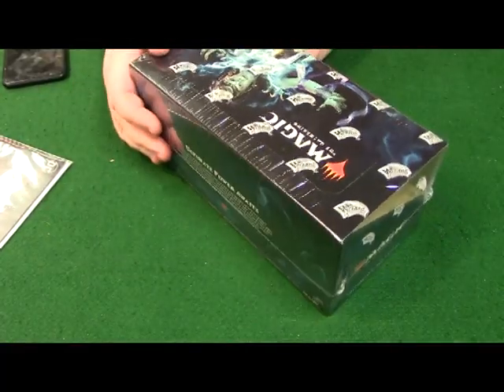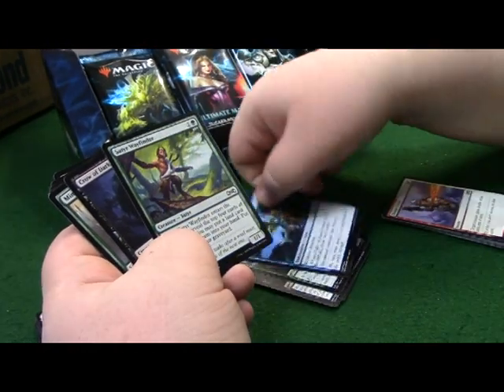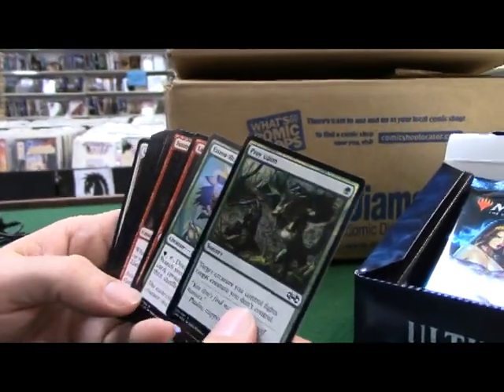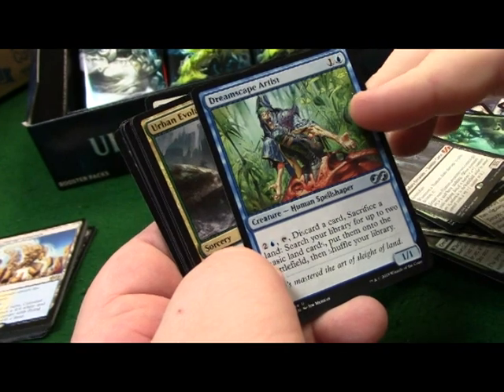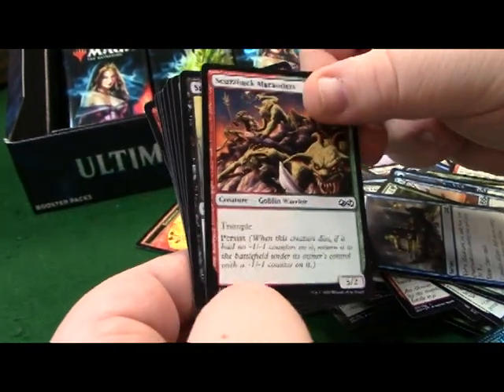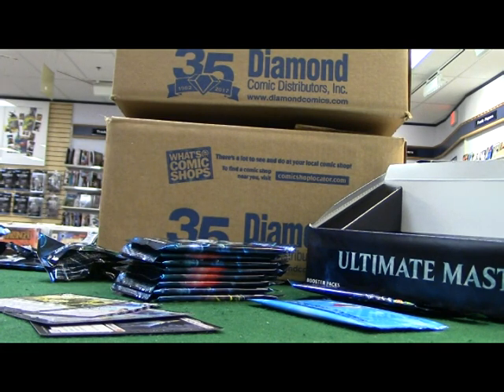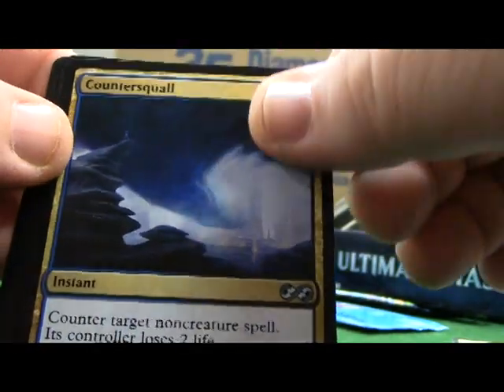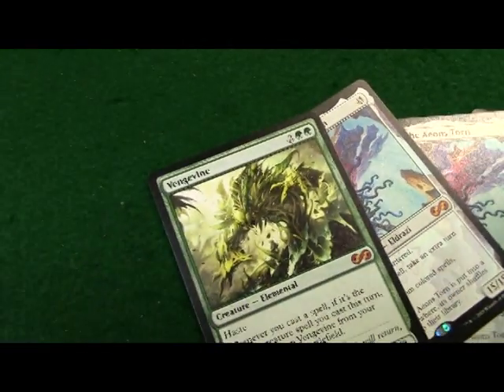Magic The Gathering: Ultimate Masters unboxing!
Josh and Jason open up some MtG: Ultimate Masters!

Check out of first attempt at an unboxing!